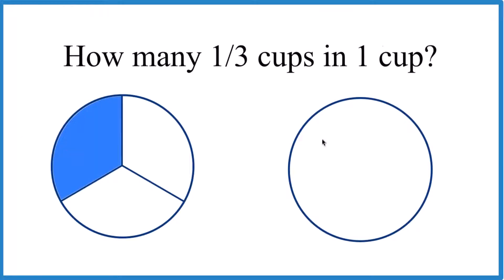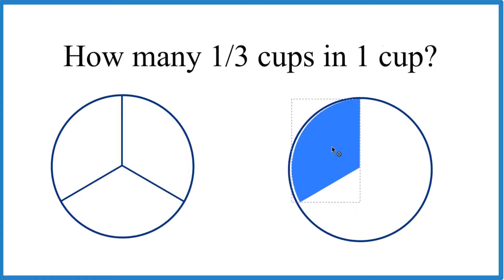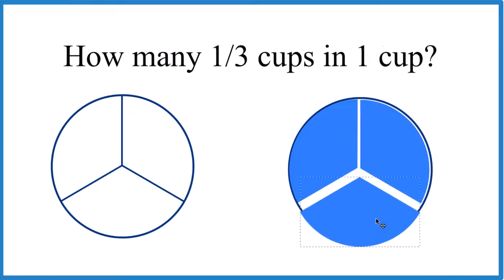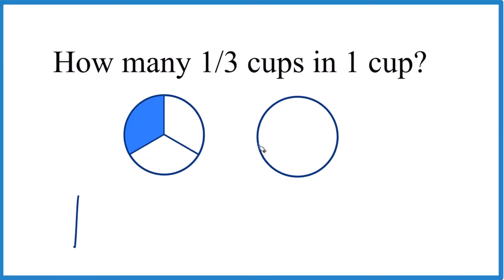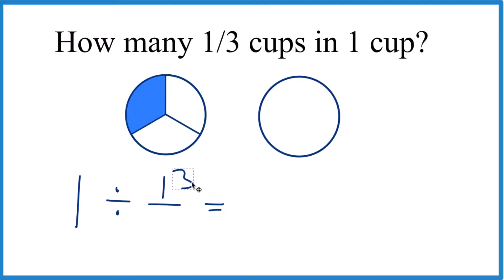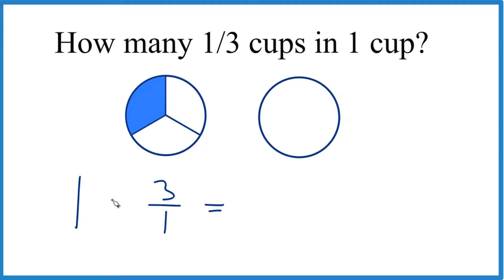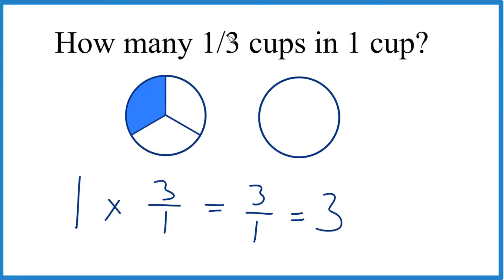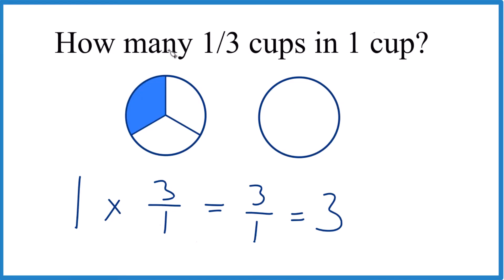How many 1/3 cups are in 1 cup?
To determine how many 1/3 cups are in 1 cup, we need to divide the total amount (1 cup) by the size of each portion (1/3 cup).

1 divided by 1/3 is the same as 1 multiplied by 3/1.

When we multiply these fractions, we get:

1 times 3 divided by 1 times 1 equals 3.

So, there are 3 of 1/3 cups in 1 cup.